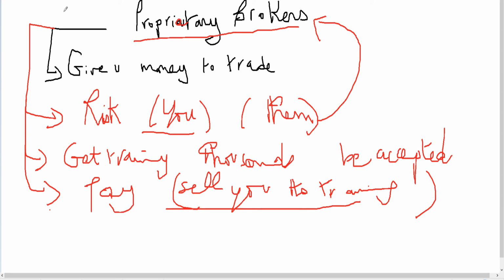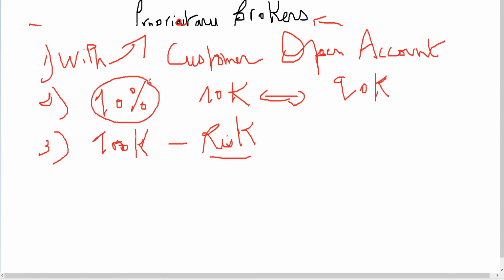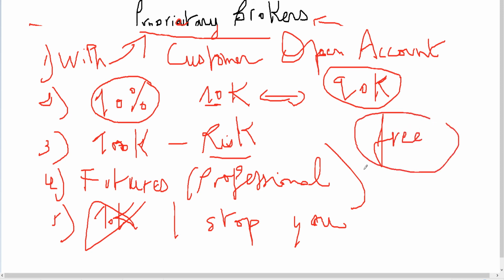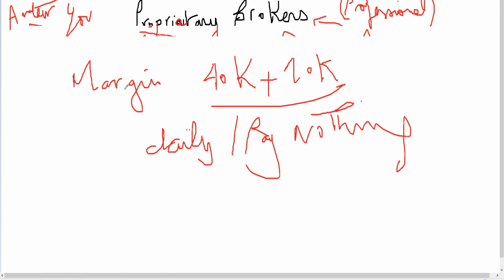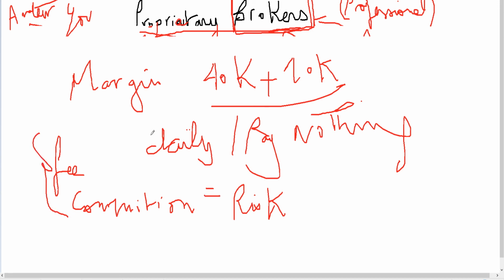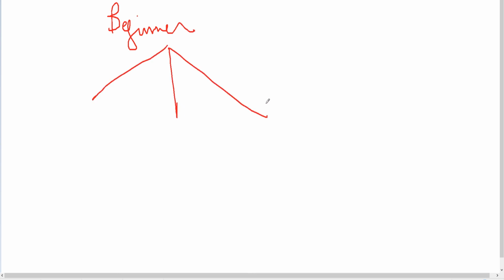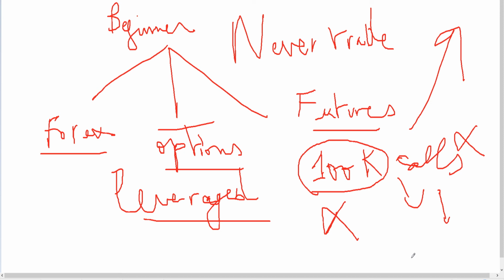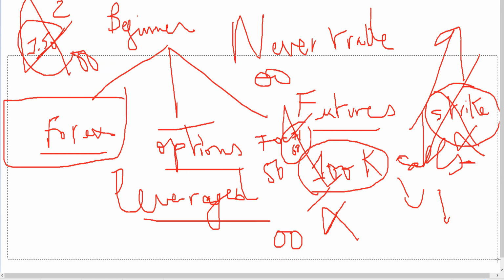Why Trends are Different? - Live Stream N 60 Part 1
You will discover how I buy and sell stocks through my strategies and techniques.